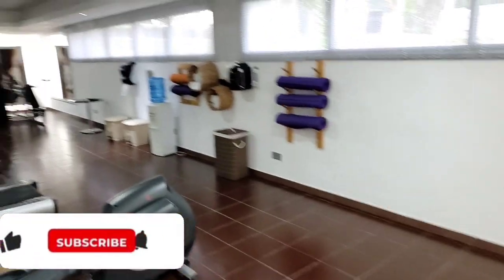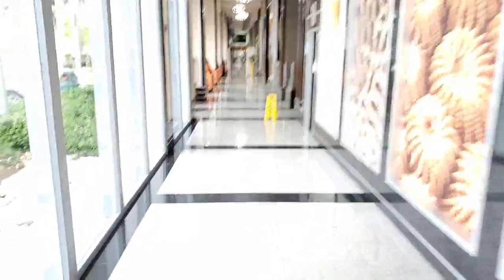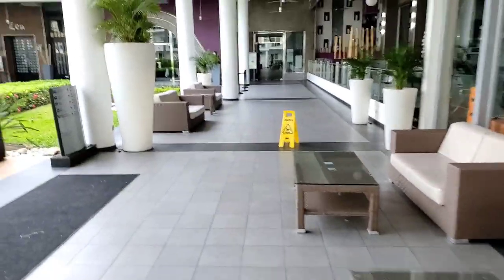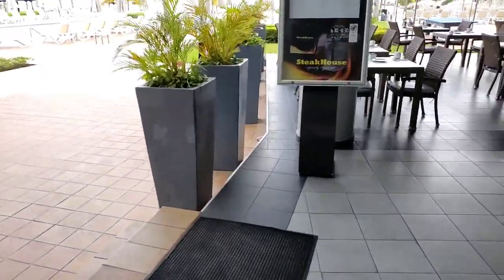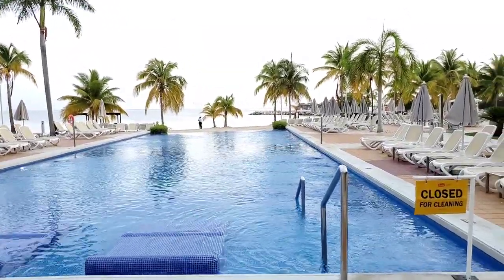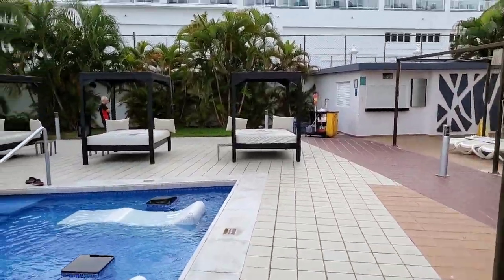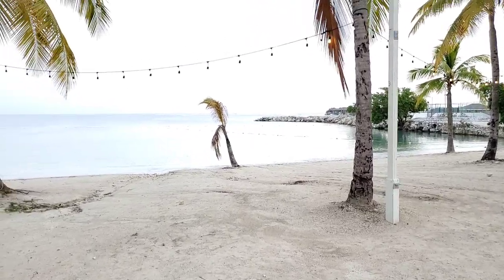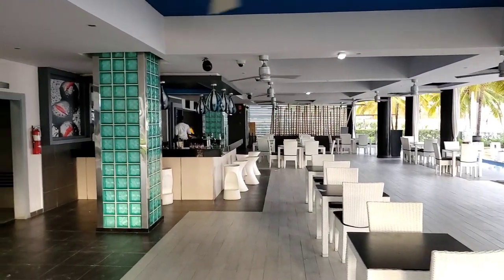Before BOOKING Riu Palace Jamaica - Watch This First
Before BOOKING Riu Palace Jamaica - Watch This First. I stayed at the Riu Palace Jamaica in Montego Bay Jamaica on a family vacation in May 2023. Here is my review along with my sister. @riuhotels @RiuHotelesyResorts
00:00 Introduction
00:25 Riu Palace Jamaica Tour
09:49 Final Thoughts & Tips You Need To Know